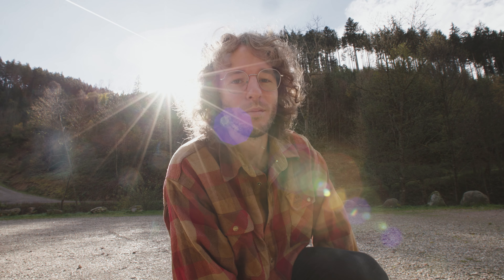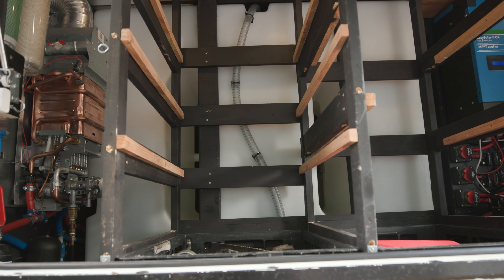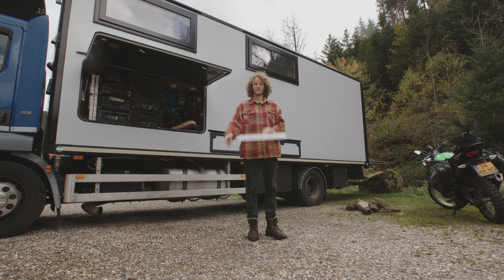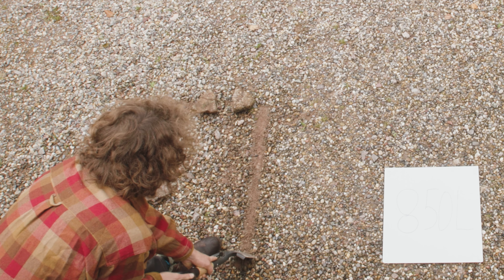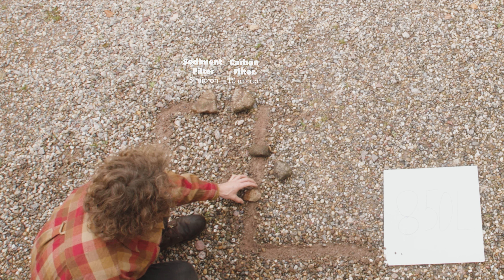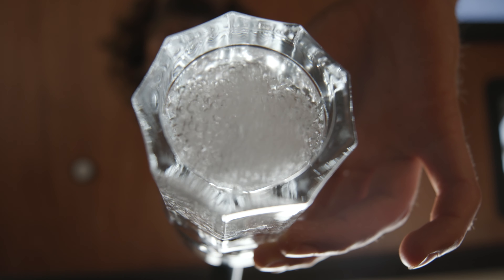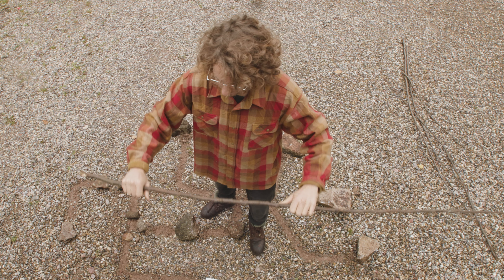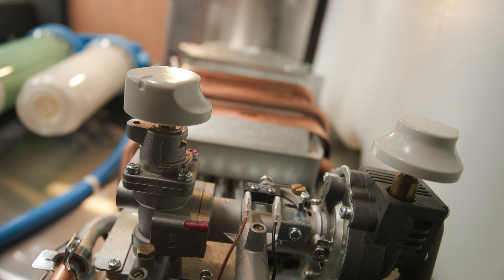Easy Explanation | Off-grid Water System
How we carry 850L of fresh water in our van! A simple overview of our box truck water system.

MB01ONTYTYAZNCG